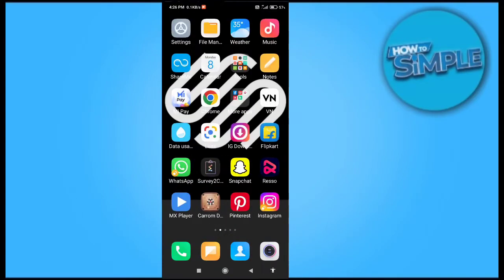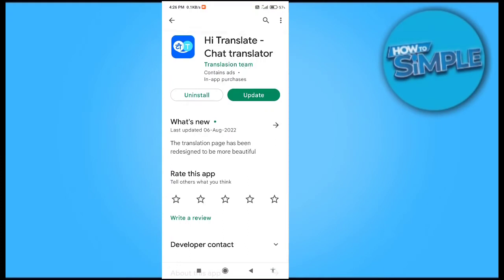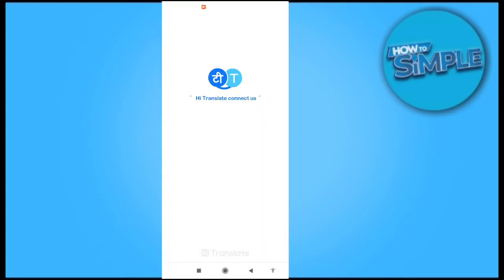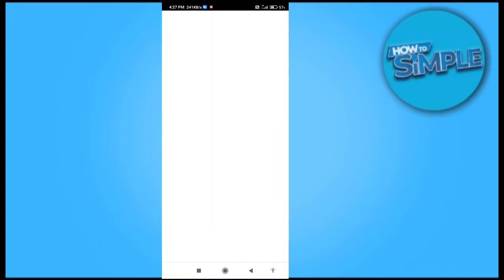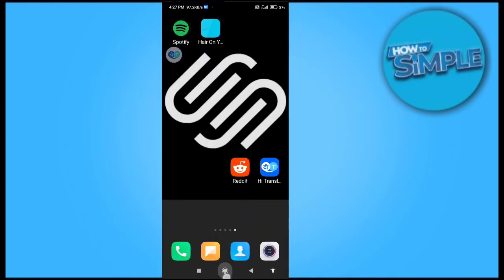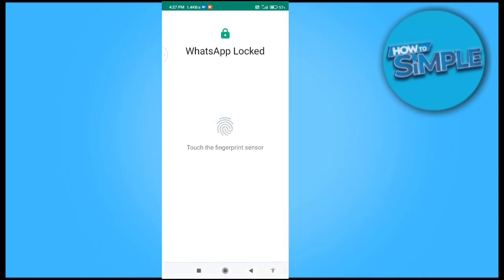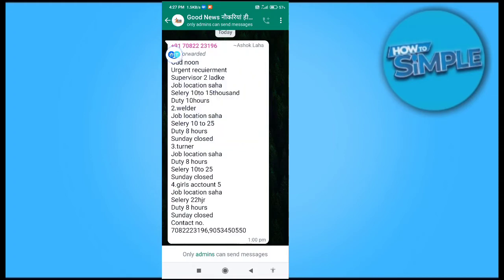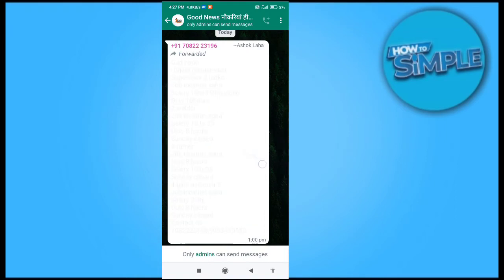How to Translate WhatsApp Message to Any Language (Simple)